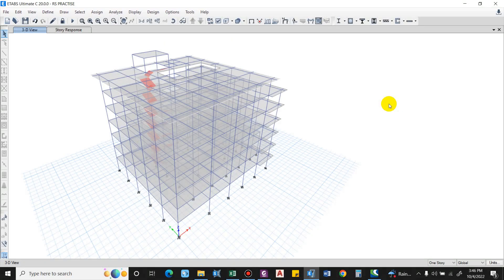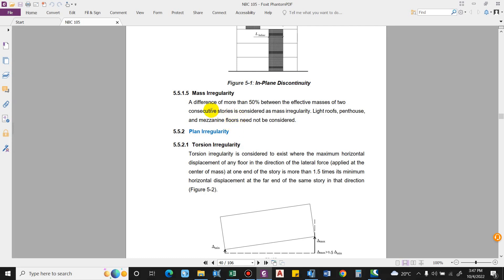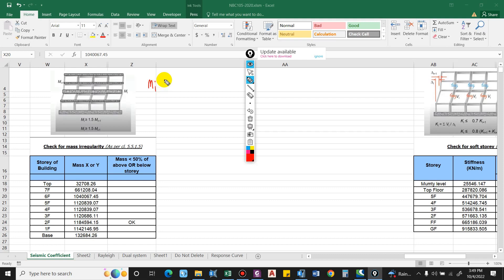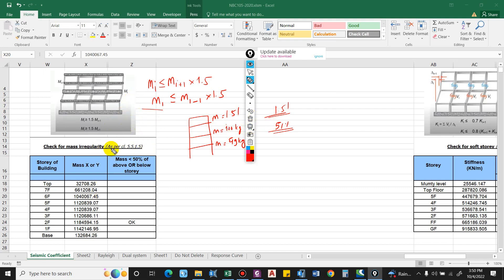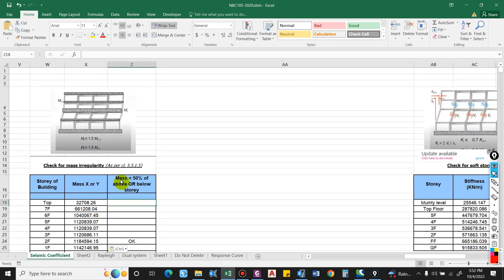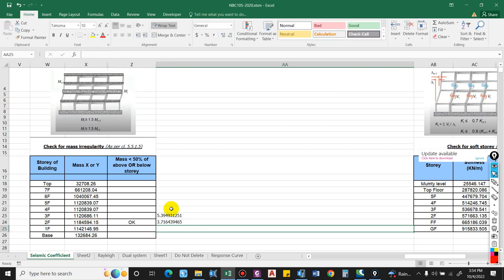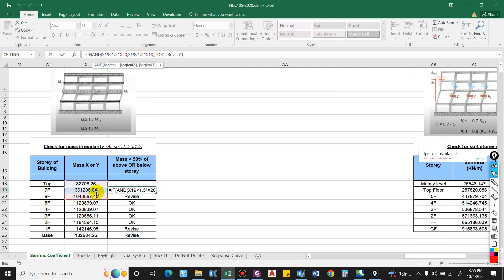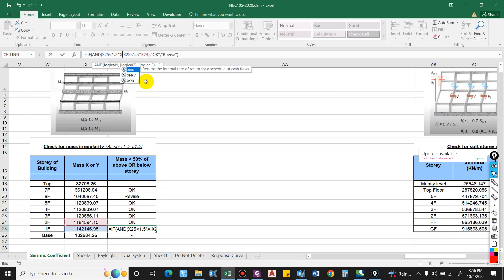Mass irregularity check | ETABS Analysis of Multi-Storied Building | NBC 105:2020 , IS 1893:2016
In this video, we will learn how to check for mass irregularity in the building following NBC 105:2020, IS code.